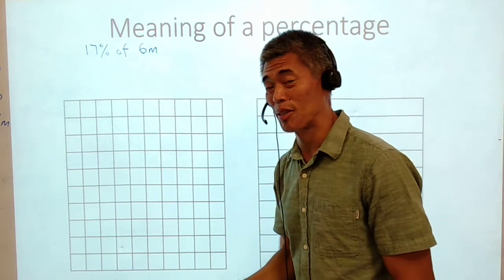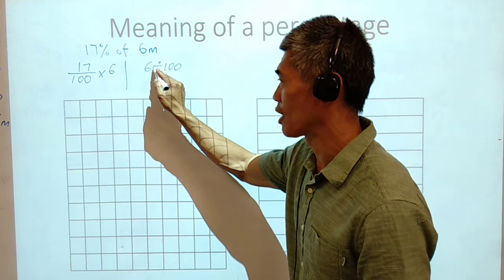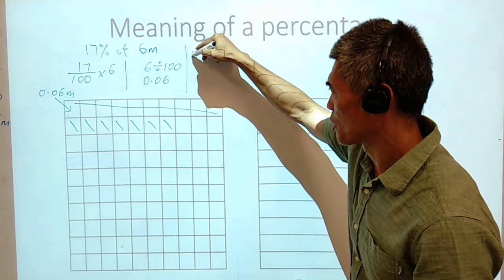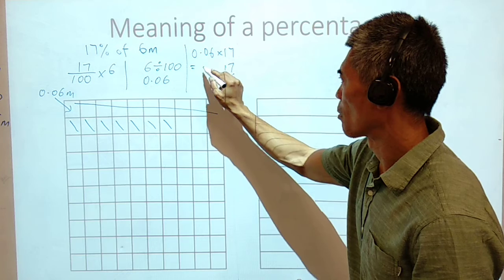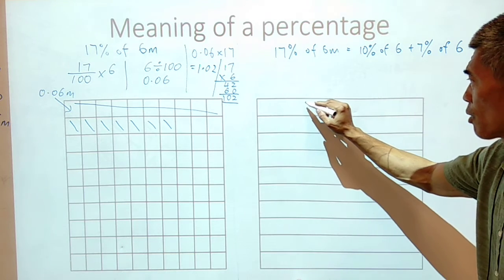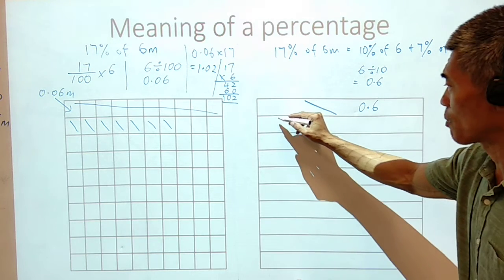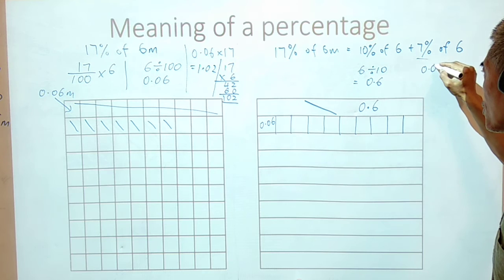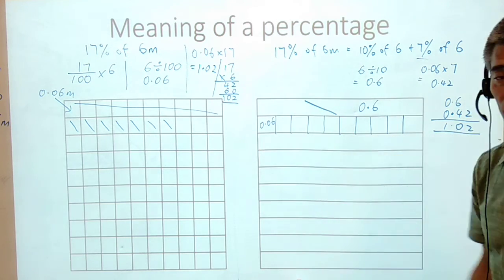calculate 17% of 6 m